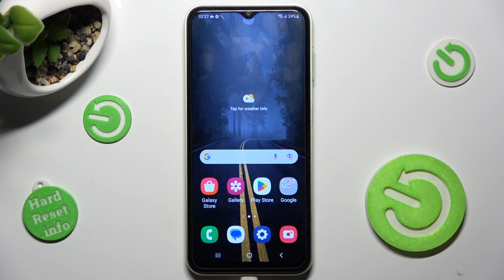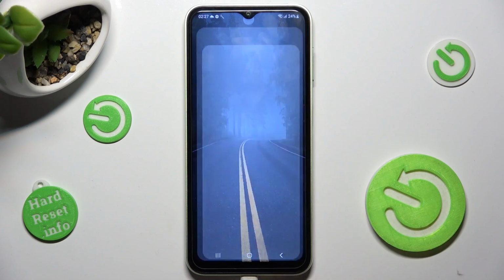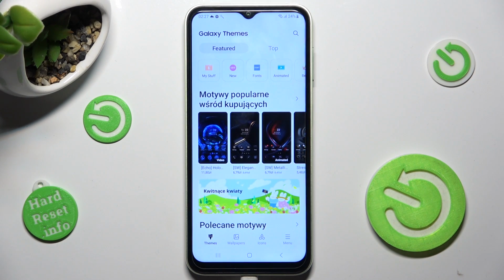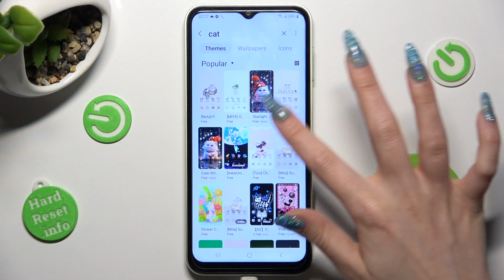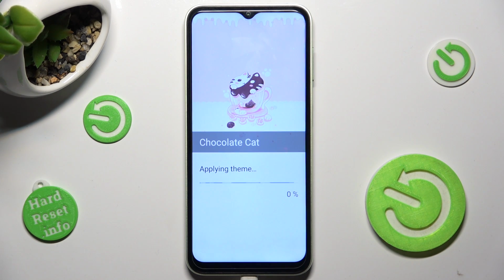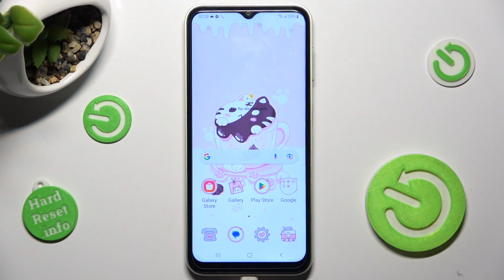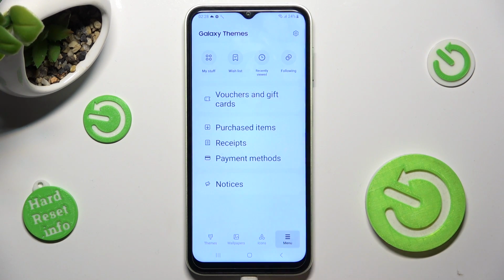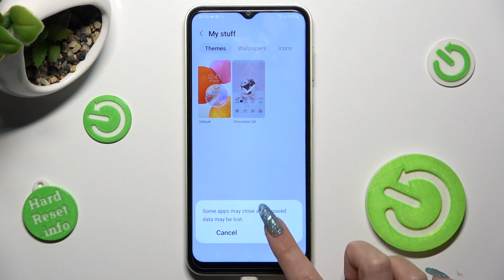How to Change Device Theme on SAMSUNG Galaxy A14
Today, we'll be showing you how to change the device theme on your SAMSUNG Galaxy A14. We'll cover everything you need to know to change your phone's look, including how to access the theme settings, how to apply a new theme, and how to customize the theme to your liking and style.

How to change the device theme on SAMSUNG Galaxy A14? How to set up a device theme on SAMSUNG Galaxy A14? How to change the default device theme on SAMSUNG Galaxy A14?